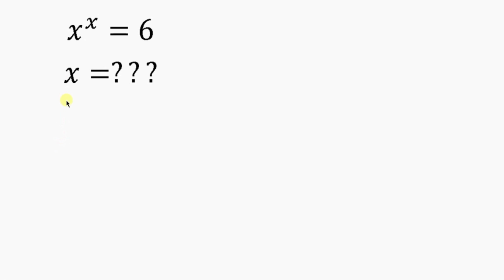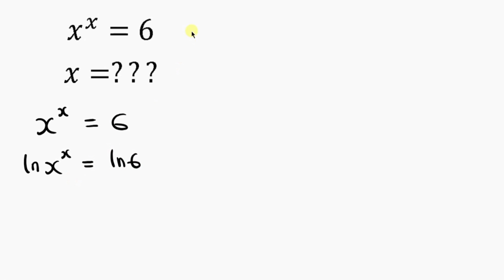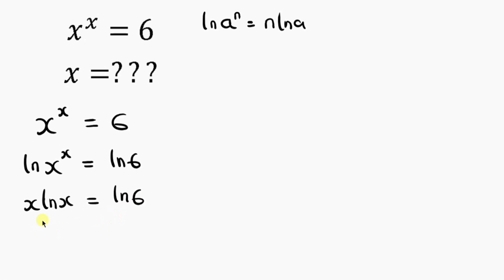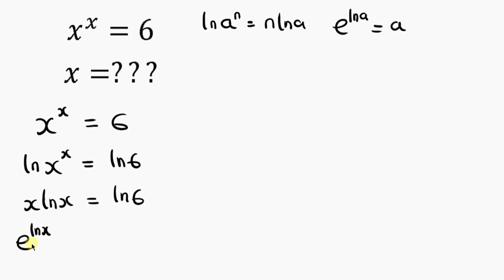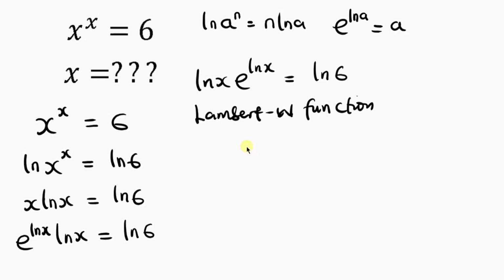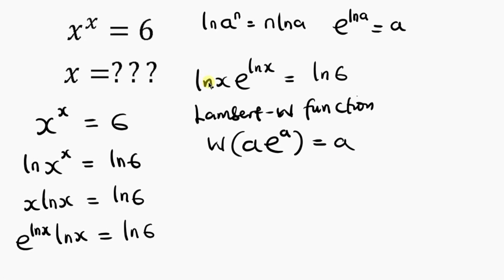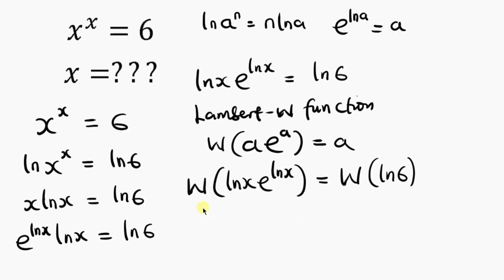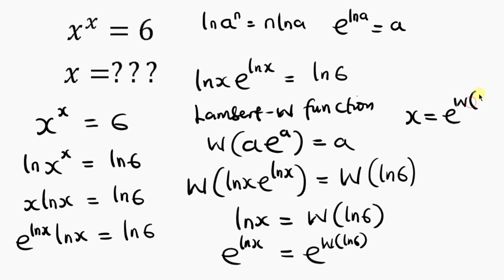A very nice olympiad question | How to solve x^x=6 | Algebra